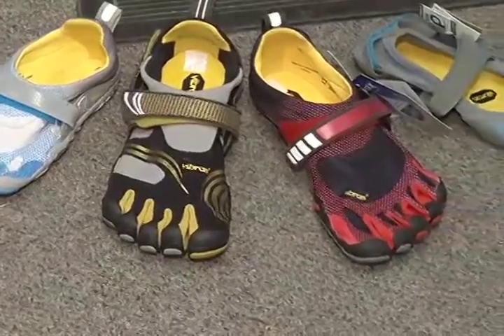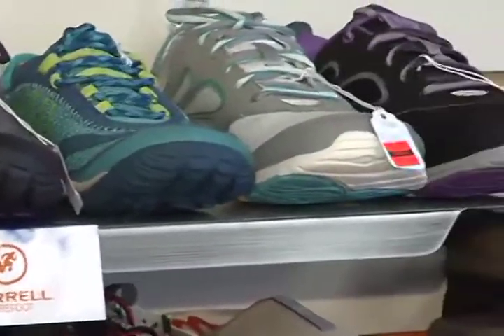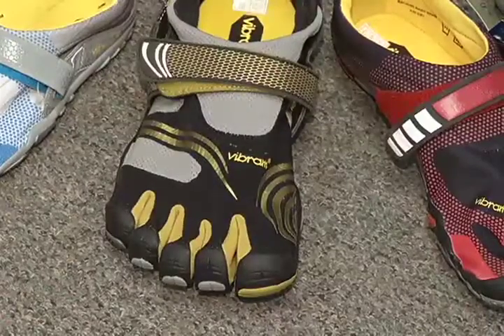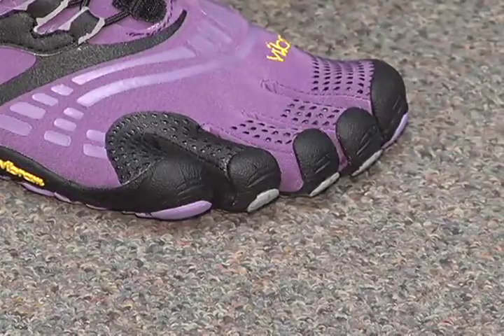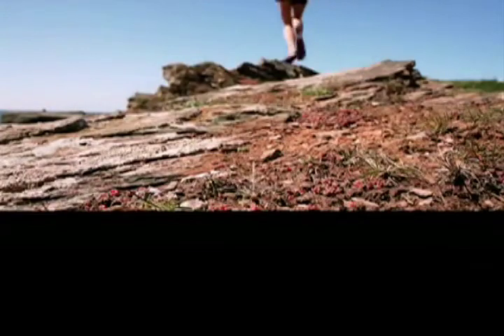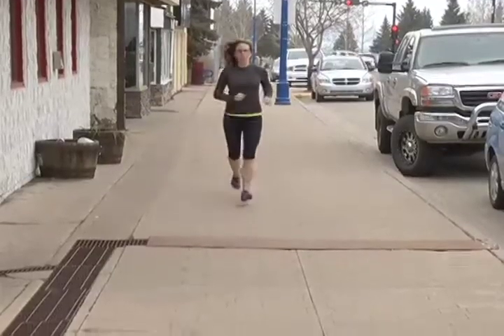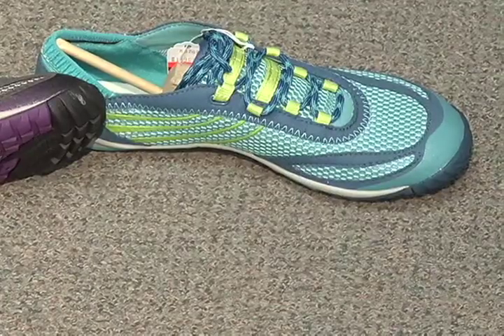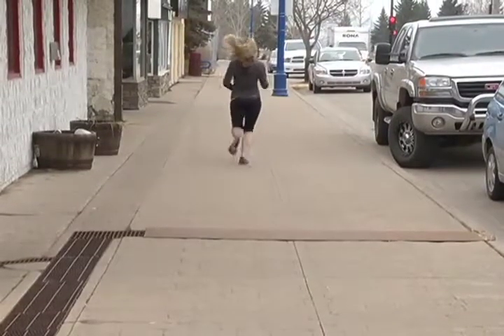Barefoot Running Shoes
The barefoot movement is gaining in popularity and it's creating a new genre of running shoes. Tasha Chiu has more.